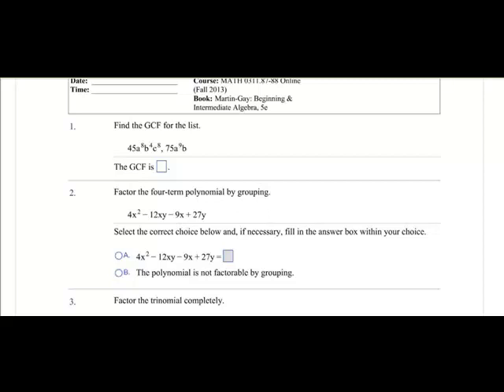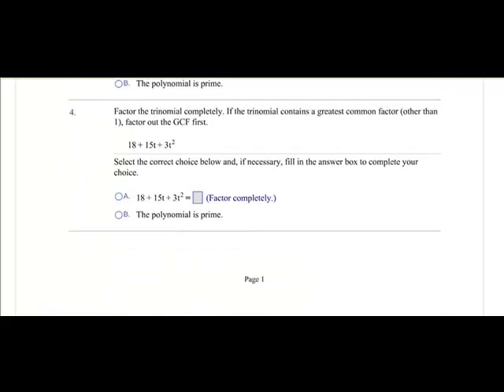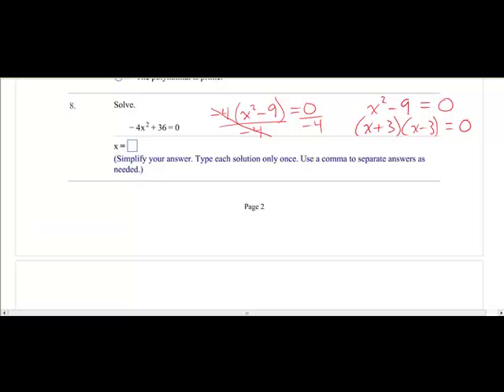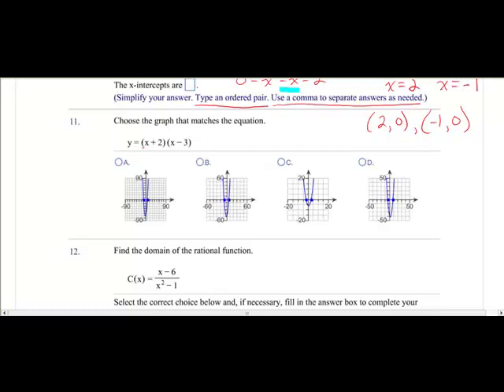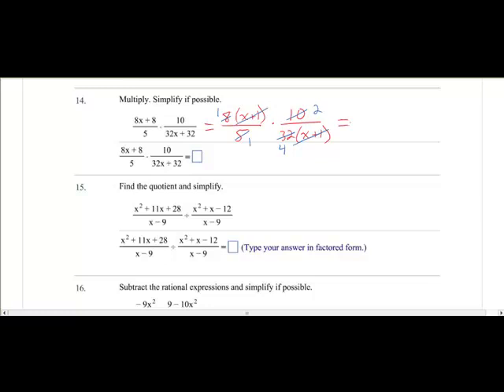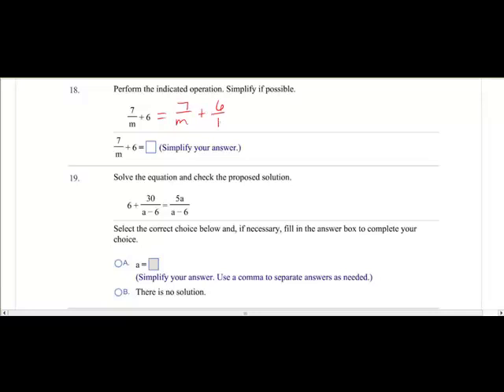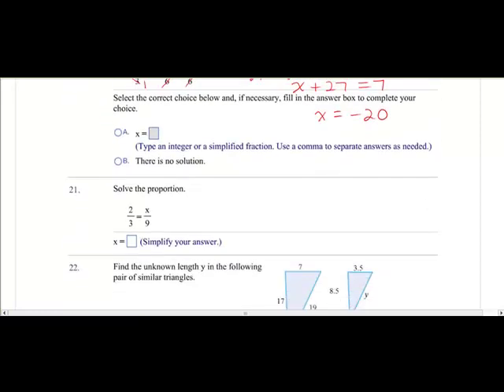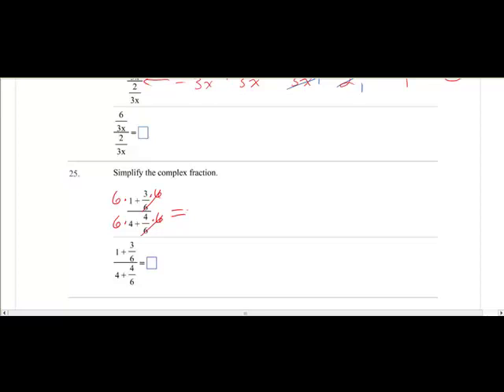U1 Quiz Solutions